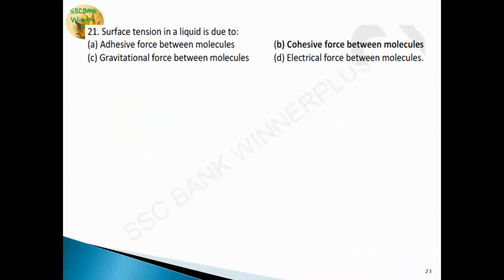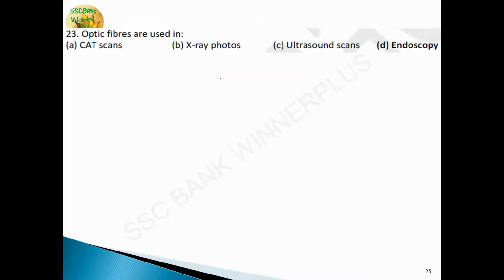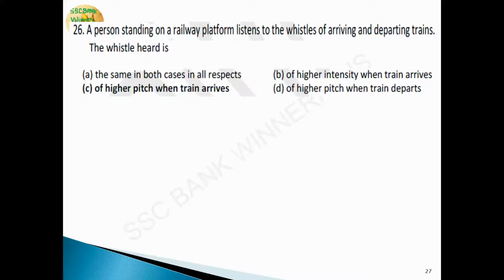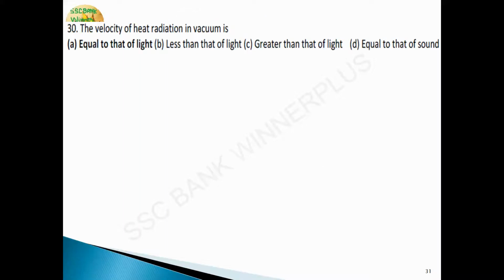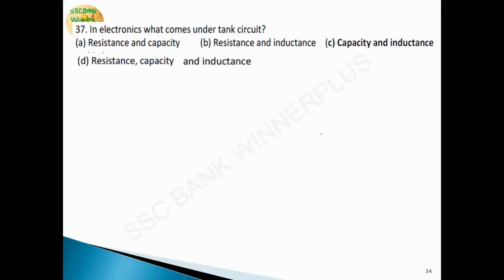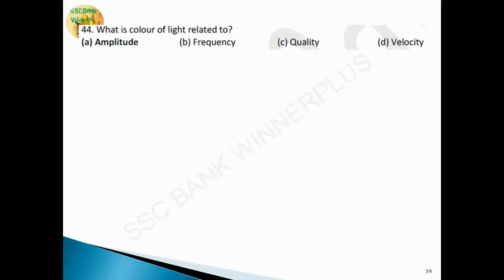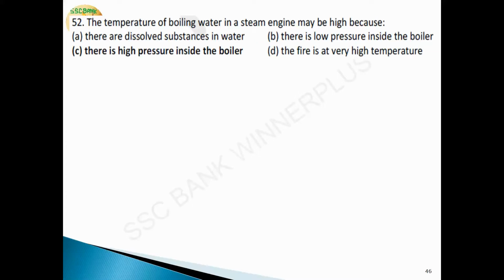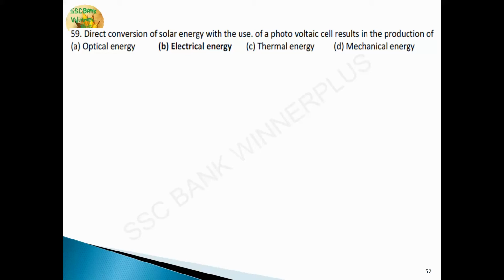100 Most important questions from PHYSICS PART-2 SSC CGL,CHSL,UPSC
This video discusses PHYSICS: MULTIPLE CHOICE QUESTIONS AND ANSWERS Part -2 for SSC CGL|UPSC|SSC CHSL|RAILWAY|LIC